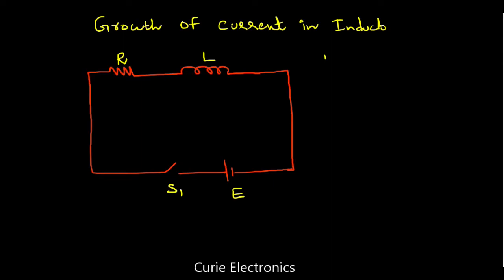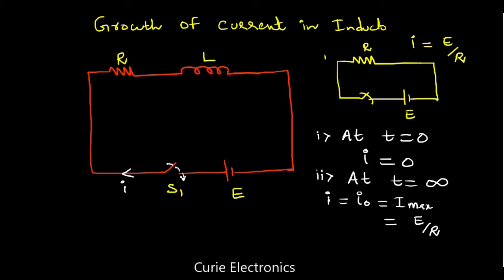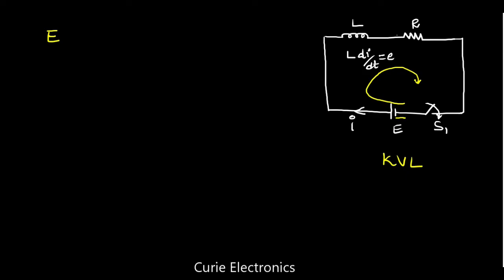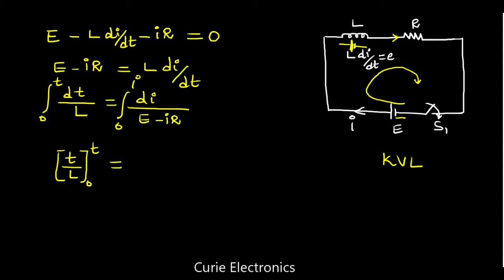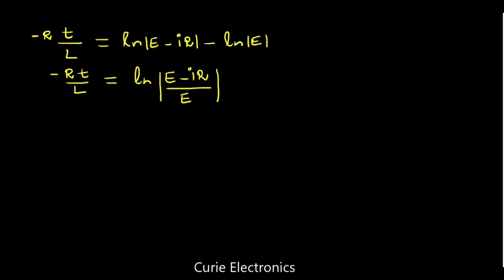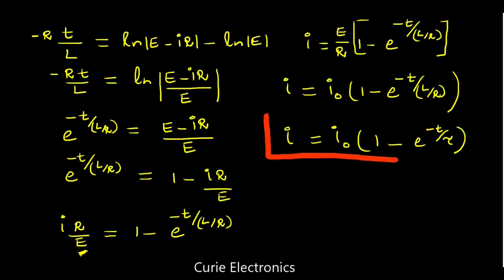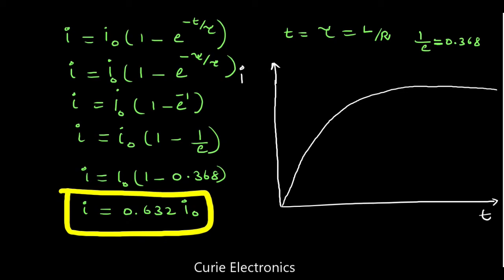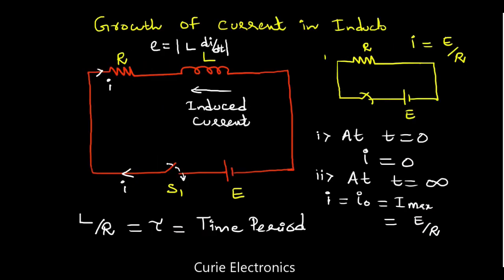Growth of Current in Inductor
Explains growth of current in an inductor , derivation of growth of current equation and time period of L-R Circuit.